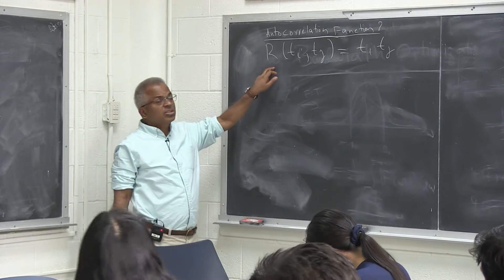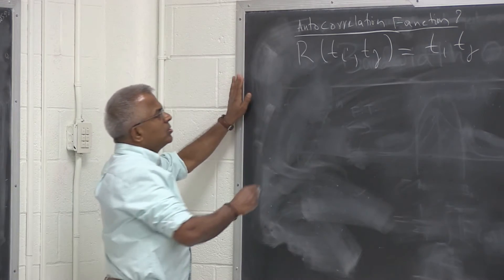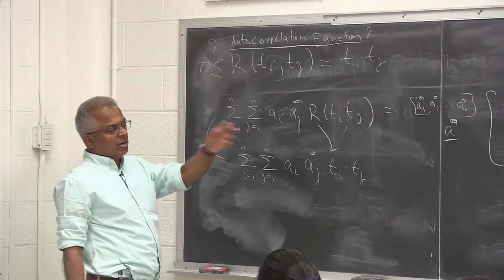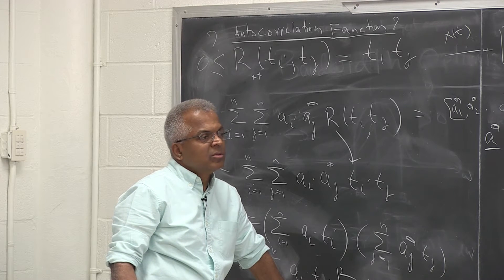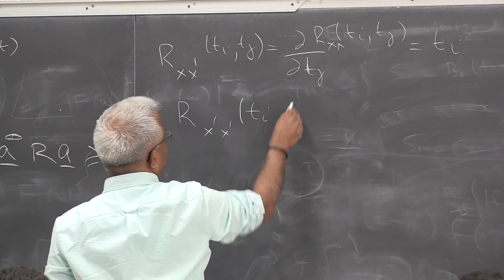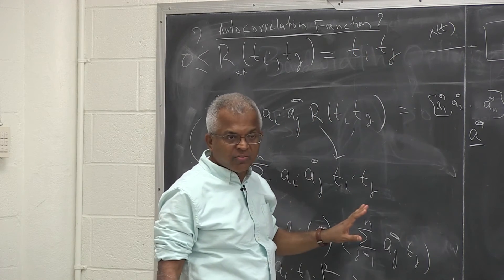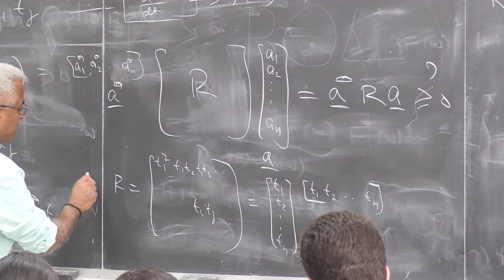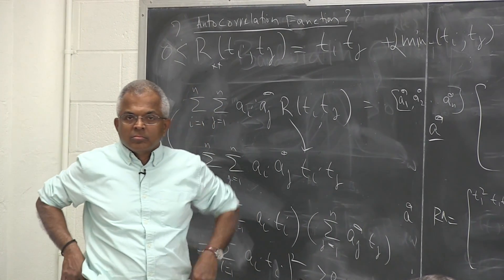Pillai "Autocorrelation Function"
Examples illustrating how to check the non-negative definite property of auto-correlation functions.